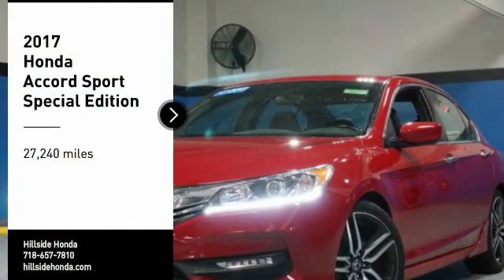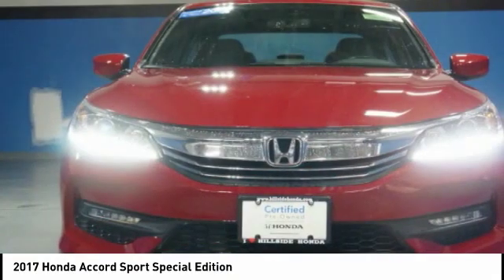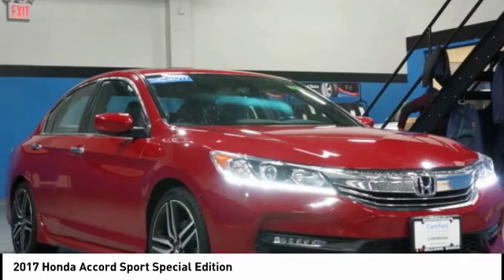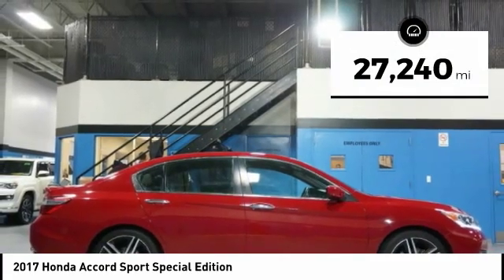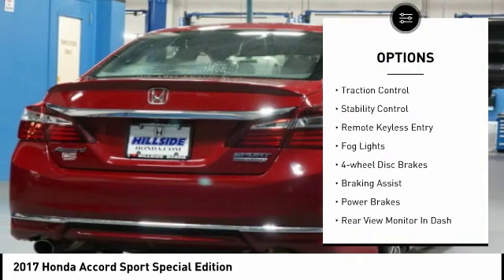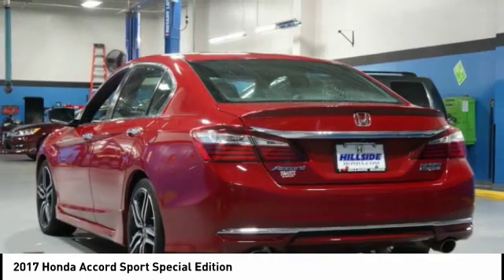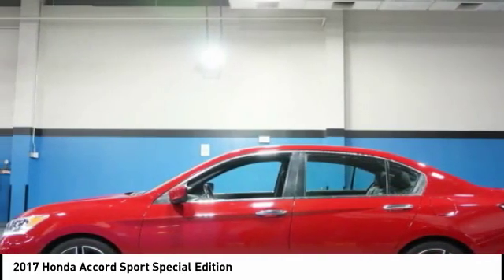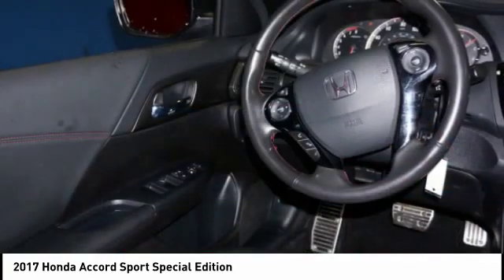2017 Honda Accord Jamaica NY U259338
2017 Honda Accord Sport Special Edition

Hillside Honda
144-19 Hillside Avenue

NO HIDDEN DEALER FEES, NO FINANCING REQUIREMENTS, Hillside Honda To Go means you pay EXACTLY what you see! *HondaTrue Factory Certified with Warranty* Spotless! Best Conditioned Vehicles in the Market! Our aggressive NO FEE, market based pricing takes all the headache out of shopping! Clean CARFAX. CARFAX One-Owner.Leather Seating, Passed 182 Point Inspection, Black w/Leather-Trimmed Seats.***INTERNET SPECIAL - MUST PRESENT AD AT TIME OF SALE. EXCLUDES ALL PRIOR OFFERS*** All Honda Certified Pre-Owned vehicles include: . 182 Point Inspection . 84 Month/100,000-mile (whichever comes first) Powertrain Limited Warranty from the vehicle's original in-service date . 12 months/12,000 miles (whichever comes first) non-powertrain warranty from the original warranty expiration date or from the Honda Certified purchase date. Warranty Deductible : $0 . Trip interruption protection . Vehicle History Report . Warranty is transferable . Roadside Assistance with Honda Care purchase . XM Satellite Radio 3 trial months of service All efforts are made to ensure each vehicle displayed is IN STOCK as well as AVAILABLE. Hillside Honda is not responsible for typographical errors.Awards: * 2017 IIHS Top Safety Pick+ (When equipped with Honda Sensing and specific headlights) * 2017 KBB.com 10 Most Awarded Brands * 2017 KBB.com Brand Image Awards2016 Kelley Blue Book Brand Image Awards are based on the Brand Watch(tm) study from Kelley Blue Book Market Intelligence. Award calculated among non-luxury shoppers.  Kelley Blue Book is a registered trademark of Kelley Blue Book Co., Inc.